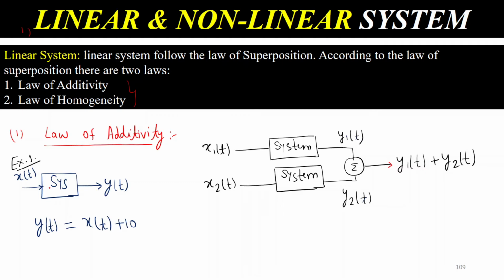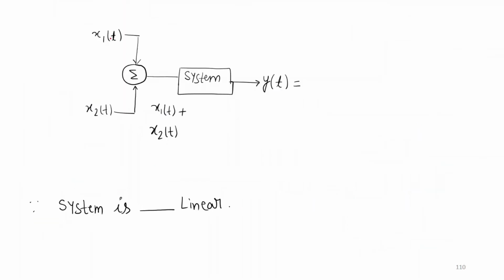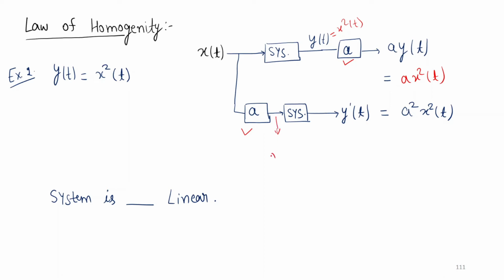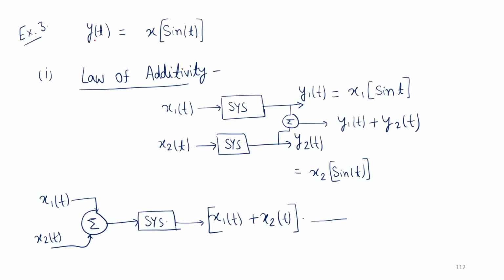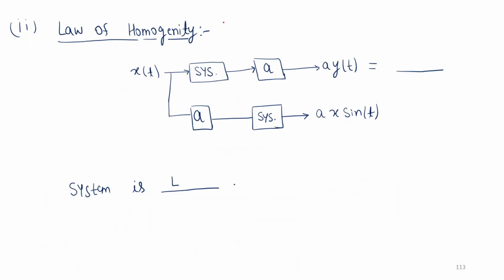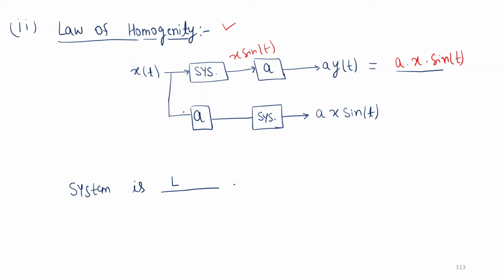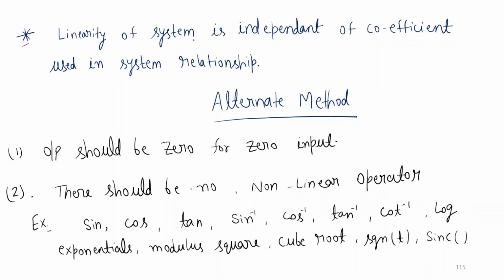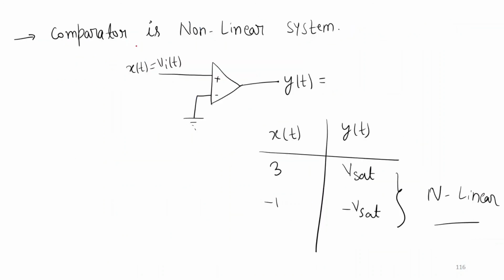Lecture-20 Linear & Non Linear System EE/ECE GATE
This video is about the linear and non linear system.